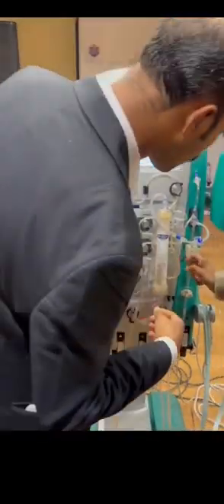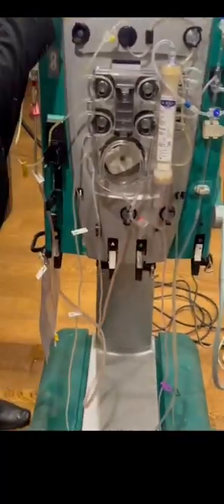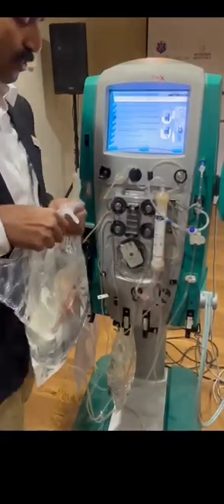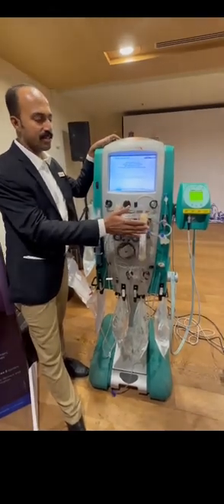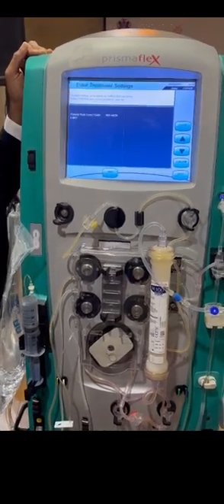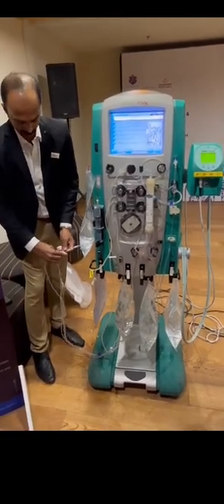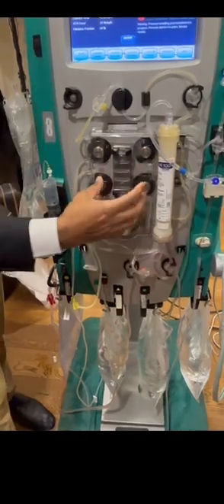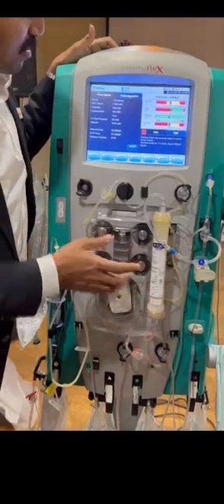Basics of Prismaflex CRRT machine Part 2/3